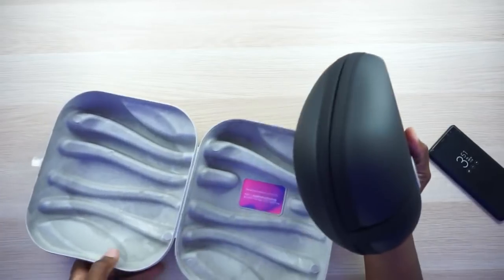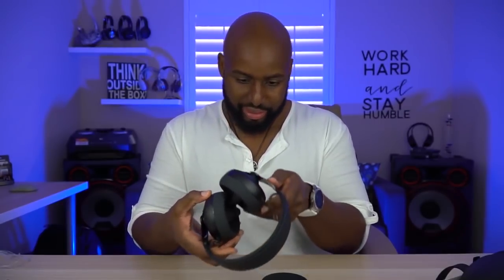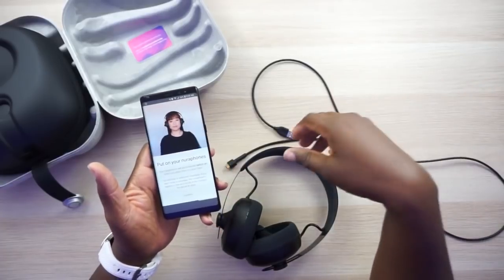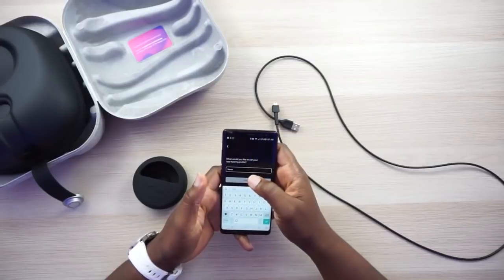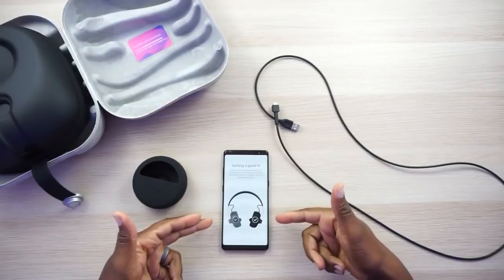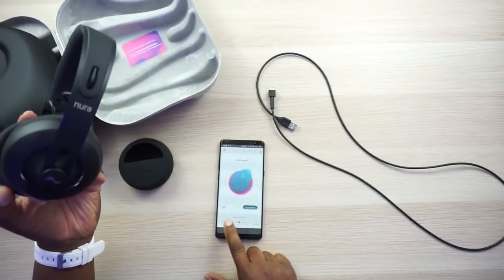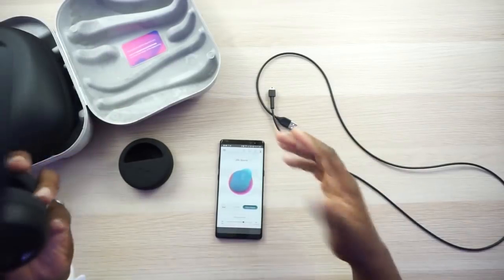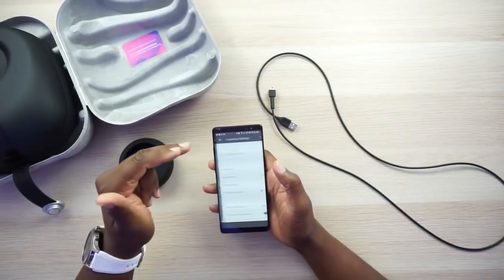Nuraphones (Unboxing, Setup & Review) Full Video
***JOIN OUR NEW FACEBOOK COMMUNITY***

The Nuraphones are more of an "experience" when listening to your music. With that being said, there are several things I love about them. However, there are a few things that I can't get past when spending up to $400.

Amazon US
Amazon UK
Amazon CA

Here’s the video & audio gear I use:
Sony a6300
Sony a5100
DJI Osmo Pocket
Comica CVM-V30 LITE
Rode Videomicro
Rode NT-USB
DJI Mavic Pro
CVM-WM100 Plus